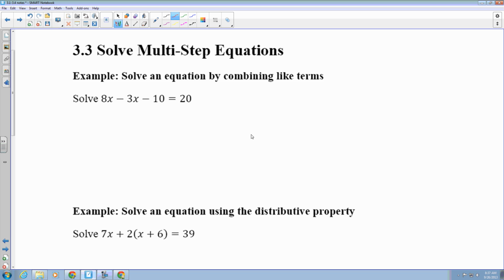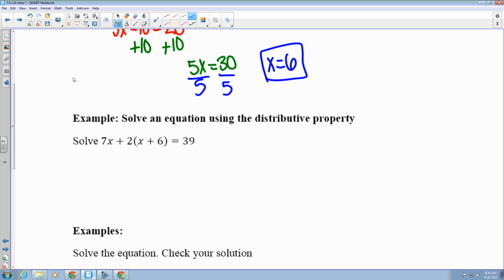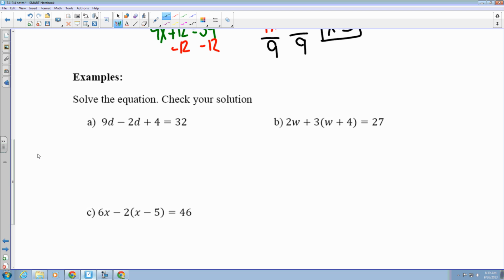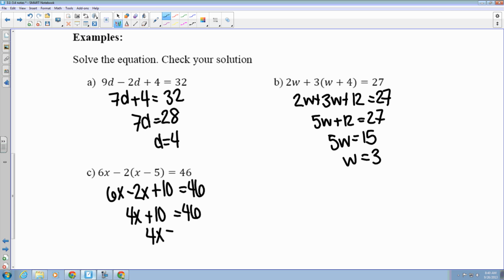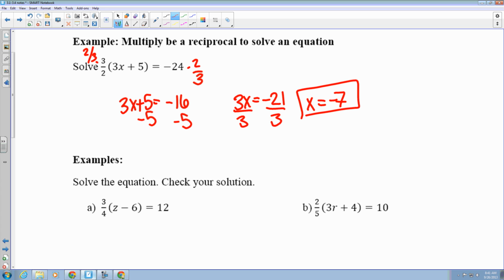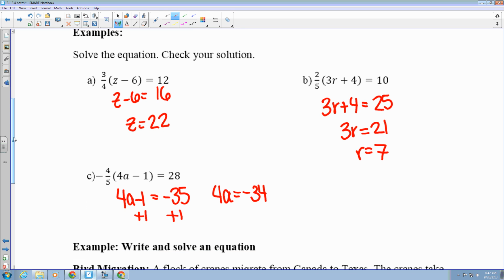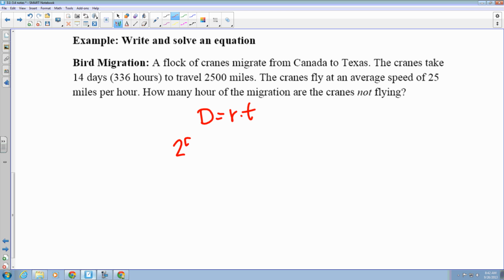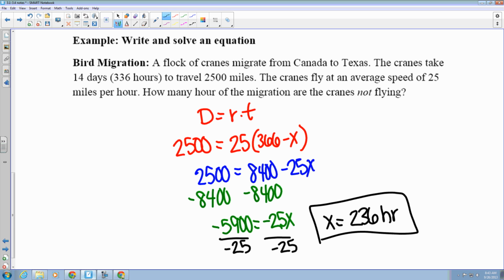Beginning Algebra Ch 3.3